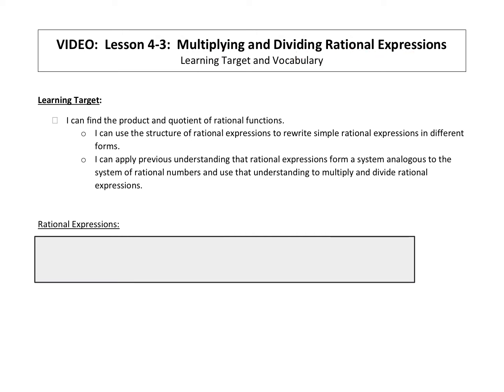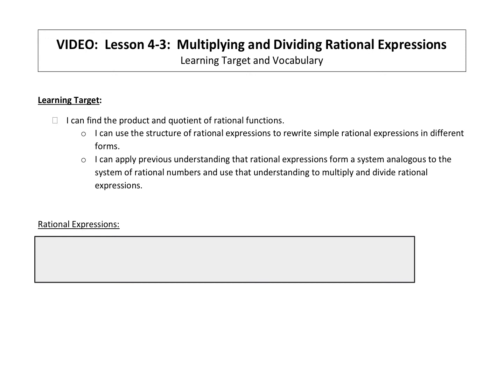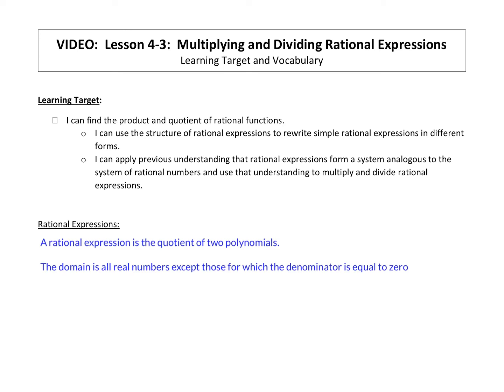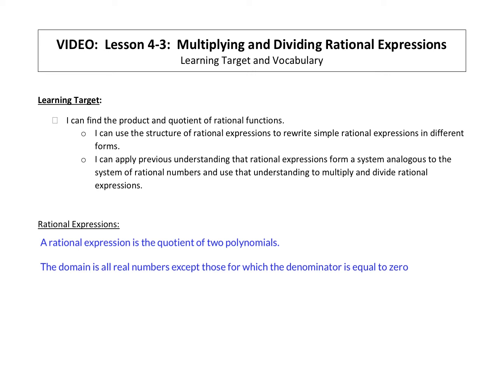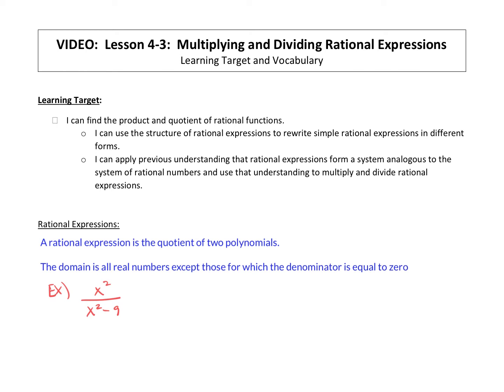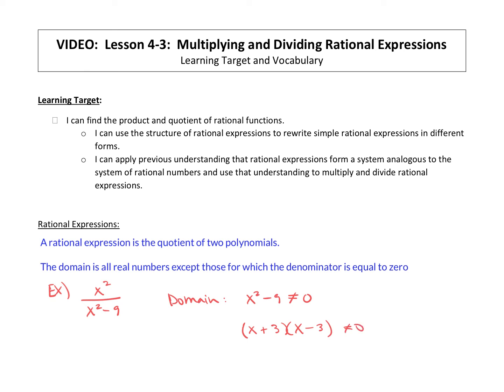4-3 LT and Vocab (Alg2)